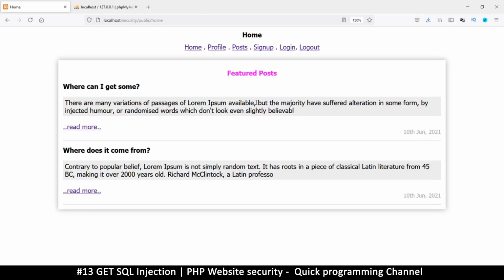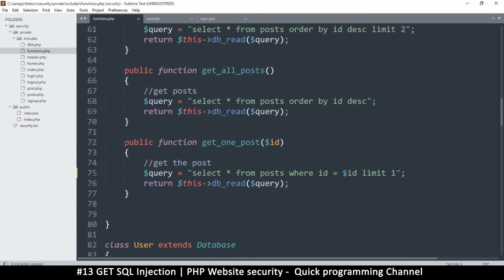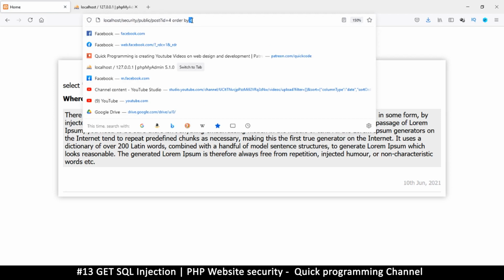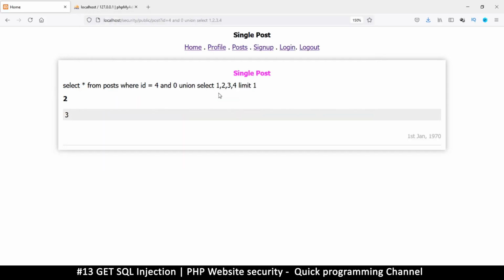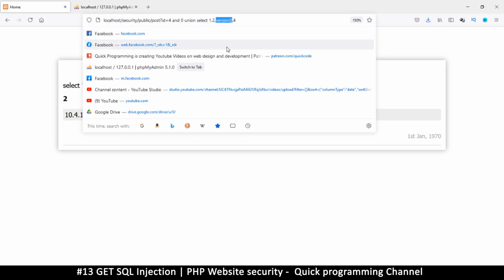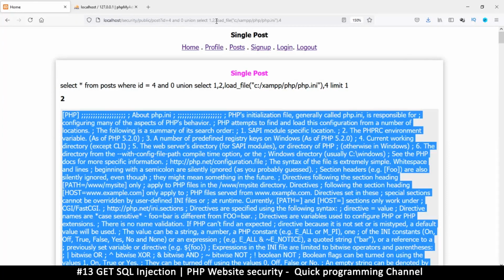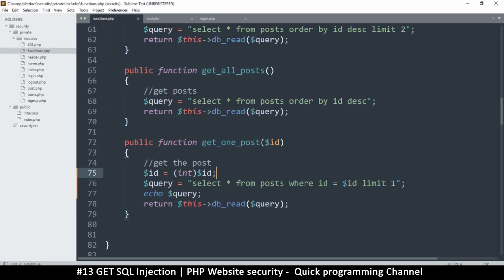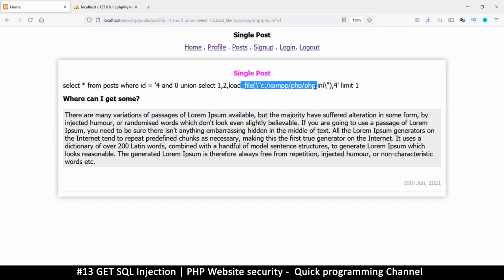#13 GET SQL Injection | PHP Website Security & hacking protection | Quick programming tutorial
Learn some practices that can help protect your website from potential hackers. we go through the best practices when it comes to securing a PHP website.